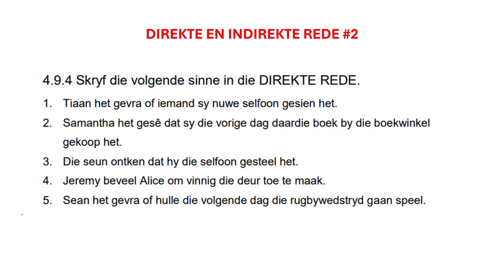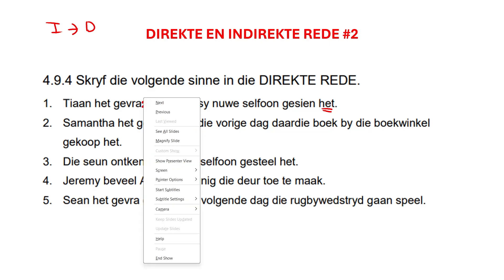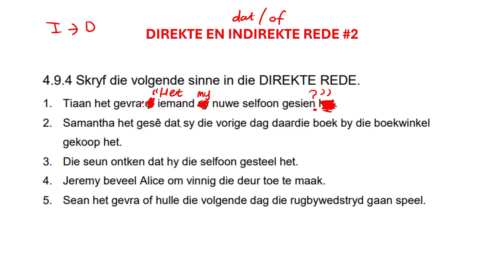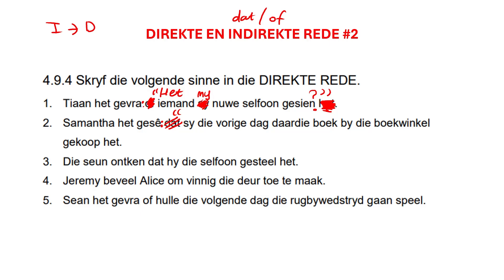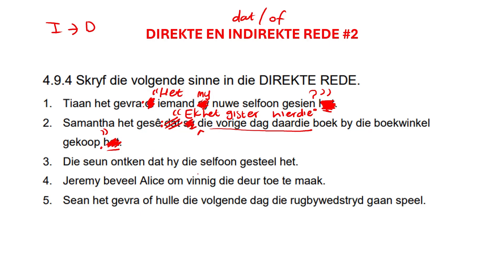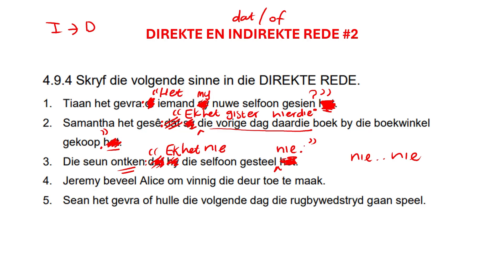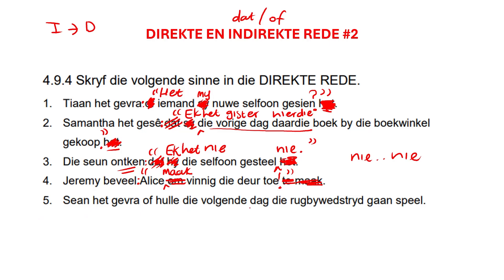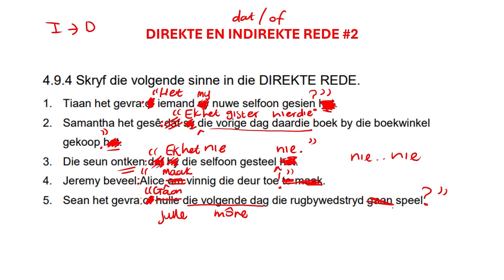Direkte en Indirekte Rede #2 | Grade 12 Afrikaans